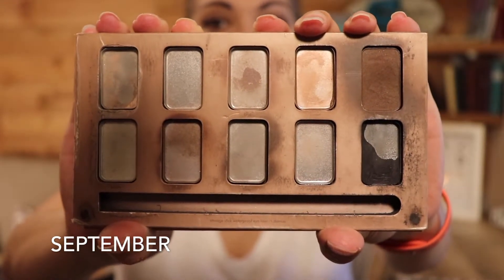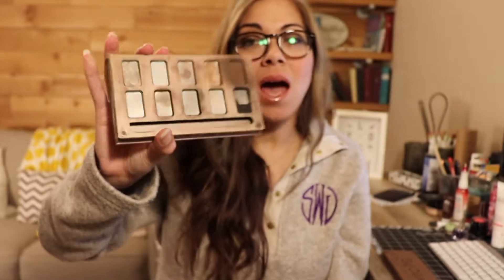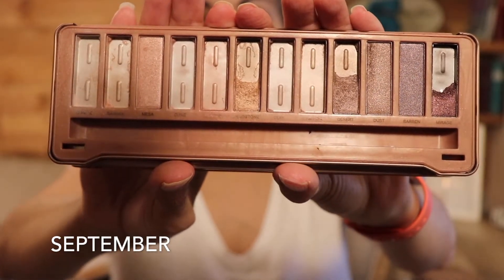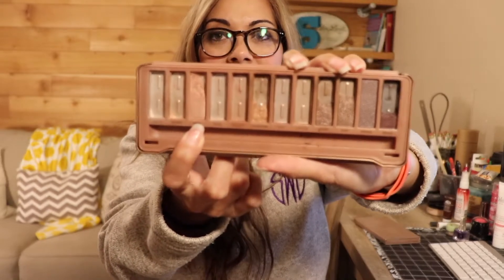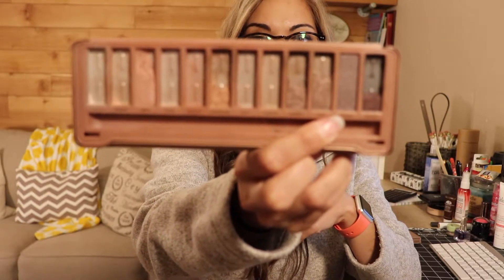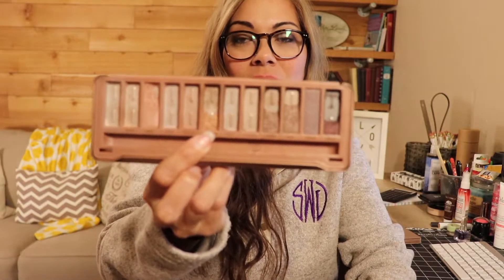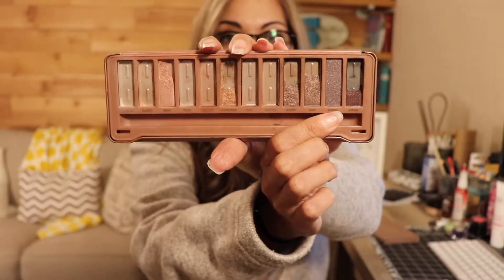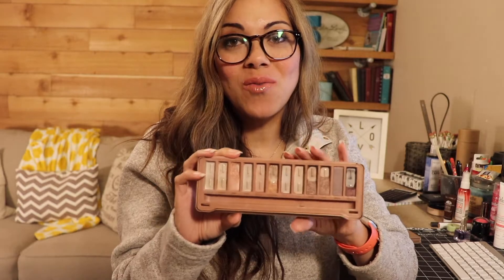Pan That Palette October Update I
Hey guys!

We are SO close to being done with this project! I'm so excited to share my progress with you this month. Be sure to let me know what you are working on.